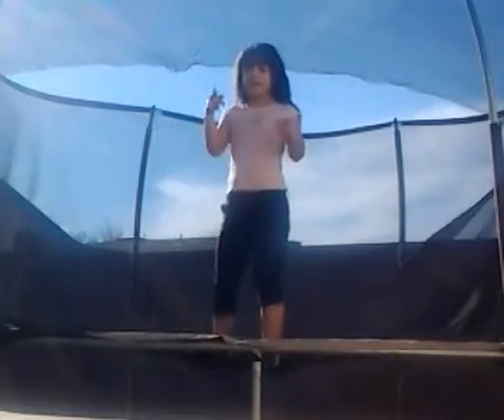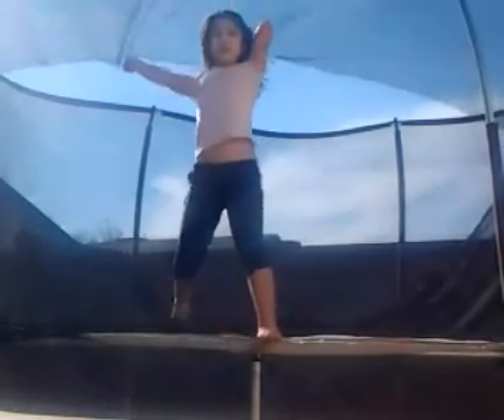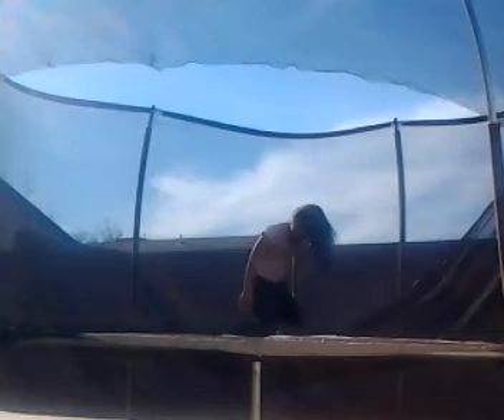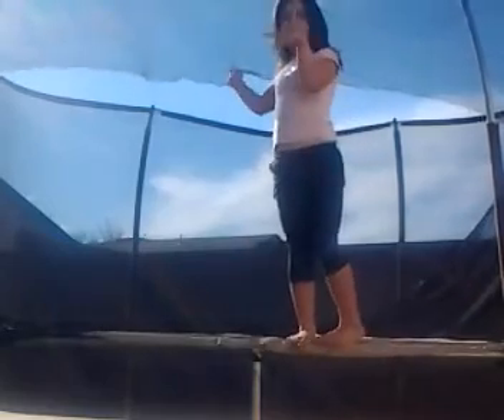How to do a double back handspring on trampling